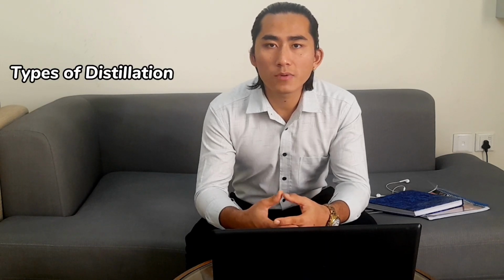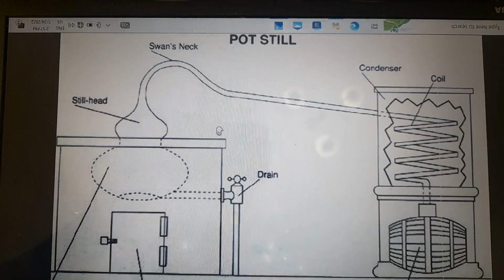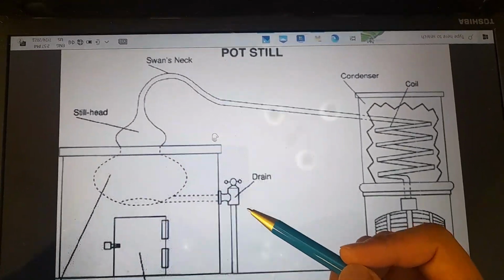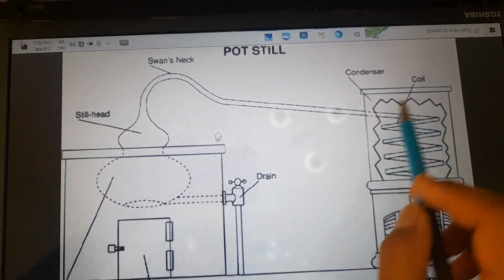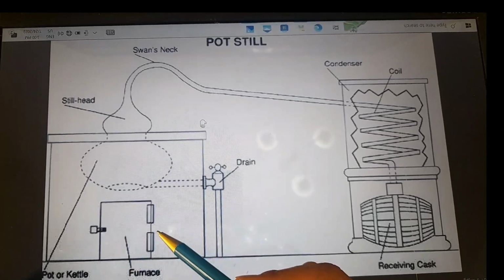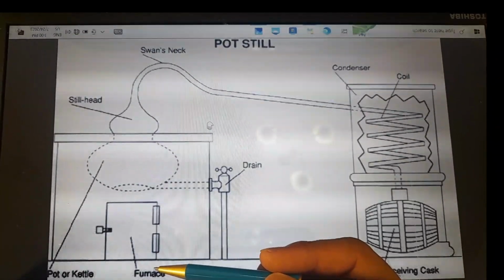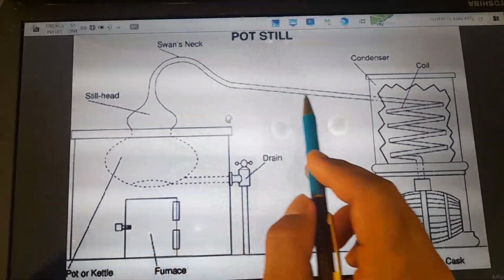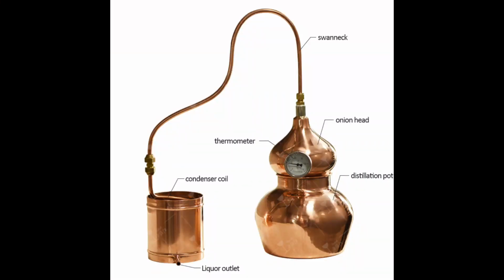what is pot still distillation,pot still distillation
what is pot still distillation,pot still distillation | Distillation | Pot still distillation temperature